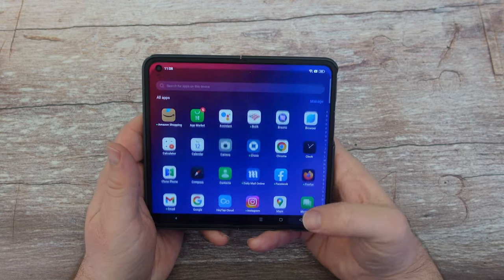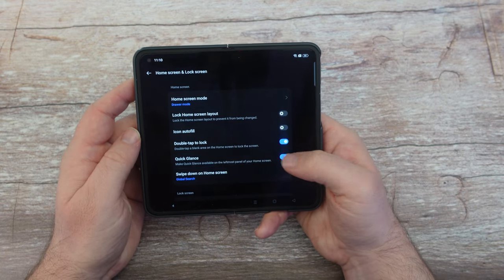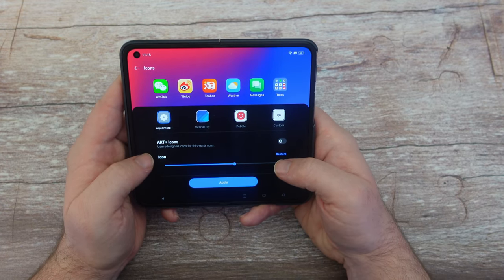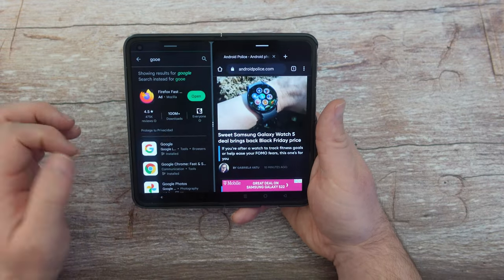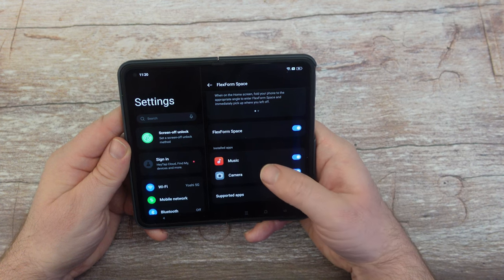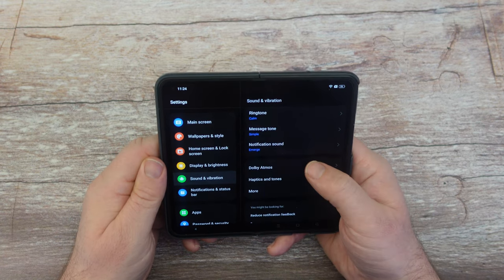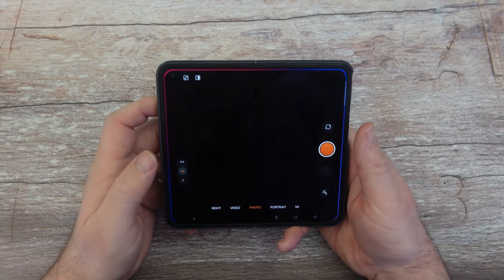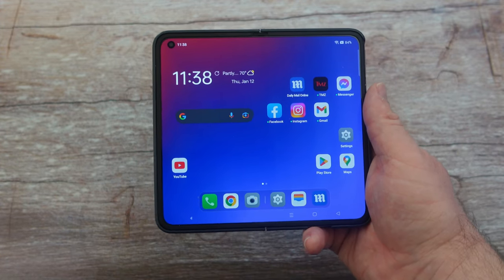Oppo Find N2 Ultimate 50 Tips and Tricks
Buy Oppo Find N2